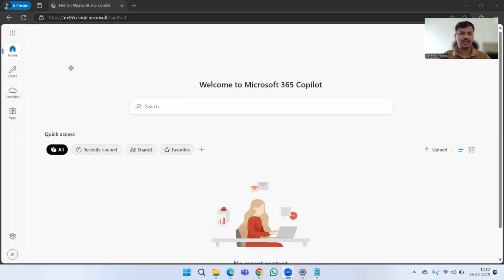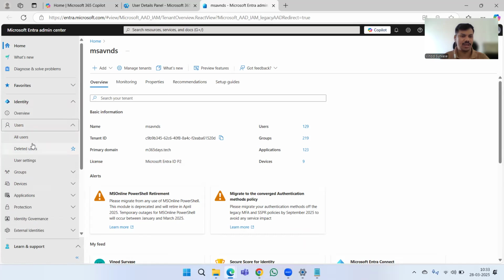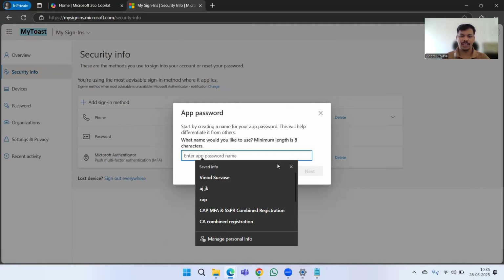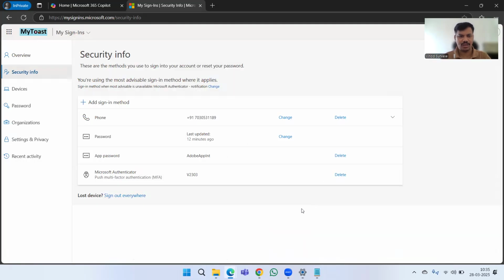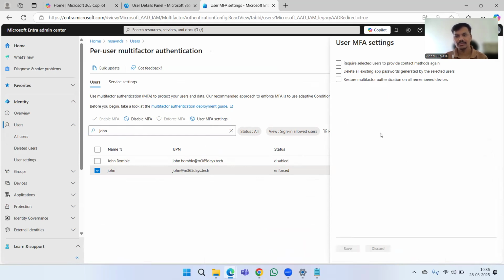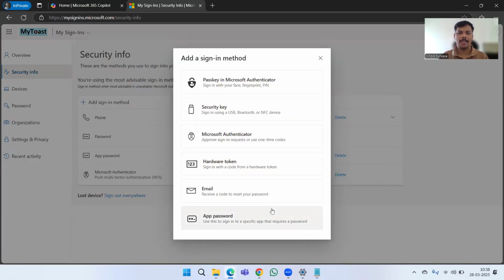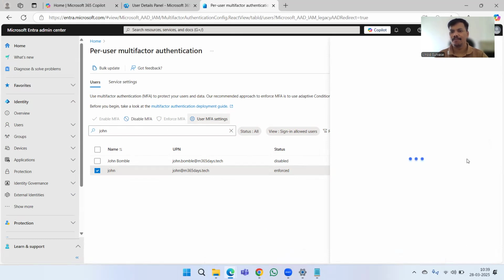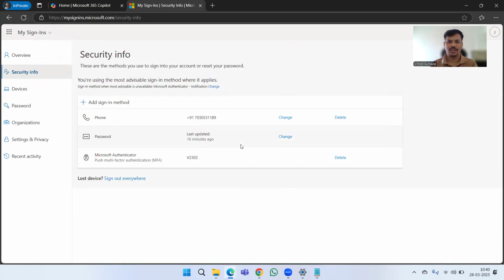How to delete users and service accounts existing app passwords using Entra ID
In this step-by-step tutorial, learn how to securely delete existing app passwords for users and service accounts in Microsoft Entra ID (formerly Azure AD). App passwords can pose security risks if not managed properly, especially for accounts with legacy authentication enabled. This video covers:
✅ Why deleting old app passwords is essential for security.
✅ How to identify users and service accounts with active app passwords.
✅ Step-by-step process to remove existing app passwords via the Microsoft Entra admin center.
✅ Best practices to enhance account security after deletion.

Keep your organization safe by managing app passwords effectively. Watch now to get started!